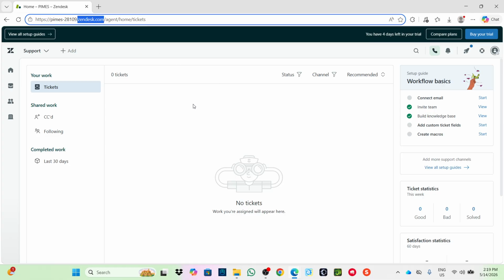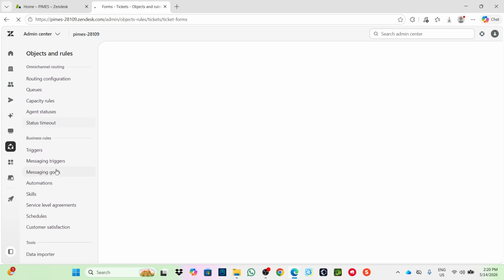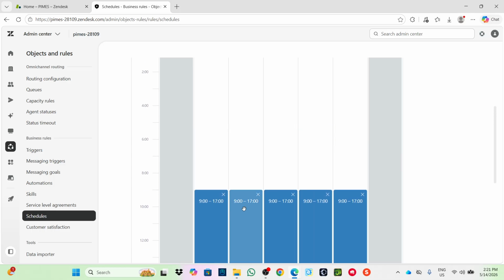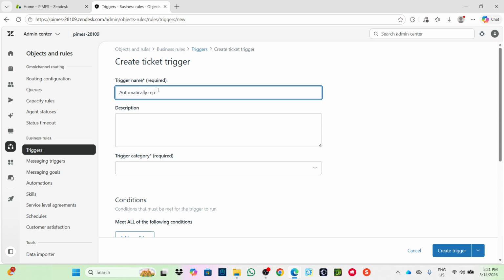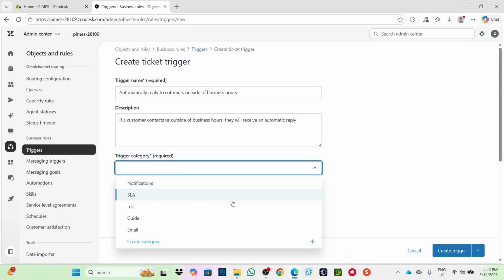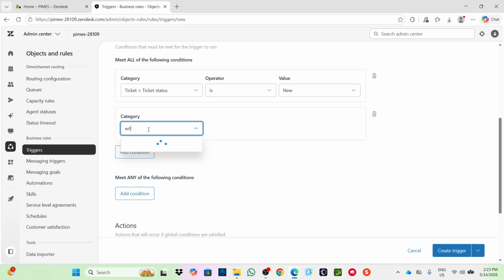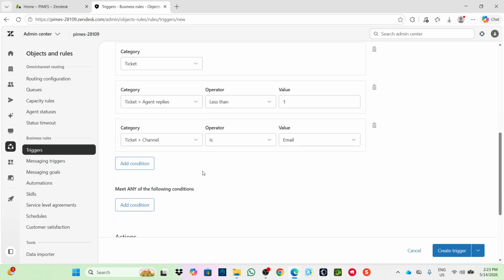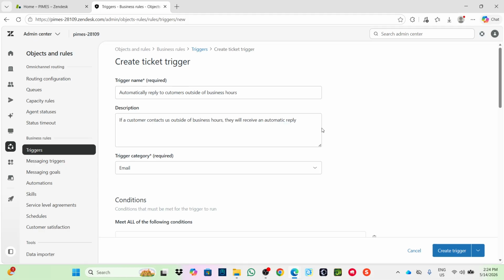How to Set Up a Trigger for Out of Office Replies in Zendesk in 2026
Want to automatically notify customers when your team is unavailable? In this 2026 tutorial, you’ll learn how to set up a trigger for out of office replies in Zendesk so customers get instant responses when tickets are created.

In this video, you’ll learn how to:
✅ Access Zendesk trigger settings
✅ Create an out-of-office trigger
✅ Set conditions for incoming tickets
✅ Send automatic reply messages
✅ Enable and test your trigger

To set up an out of office trigger in Zendesk in 2026, go to the Admin Center and open Objects and rules → Business rules → Triggers. Click Add trigger, then set conditions like Ticket is created and optionally limit it by group or schedule (such as outside business hours).

Next, set the action to Email user (requester) and write your out-of-office message, such as informing them of delayed responses and when support will resume. Once saved, the trigger will automatically send replies whenever new tickets come in during your unavailable period.